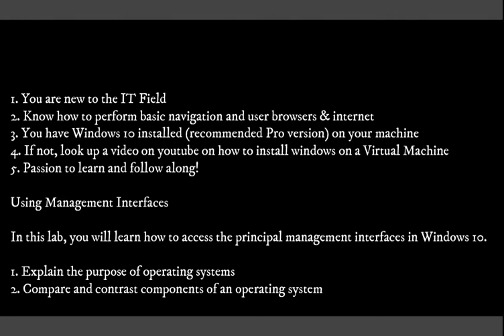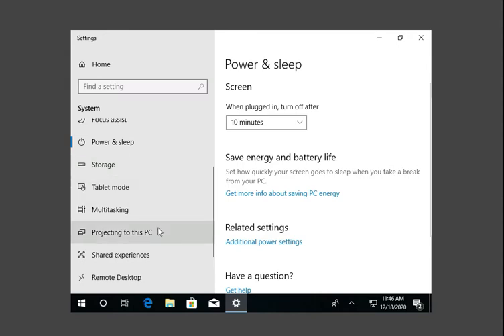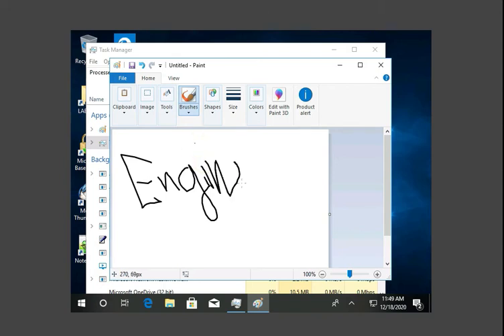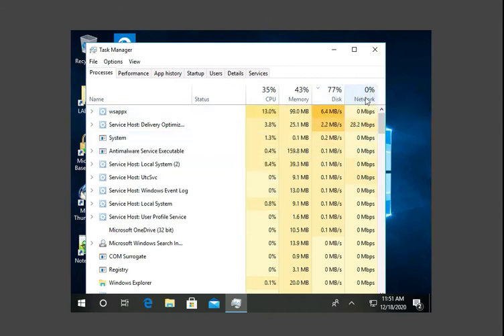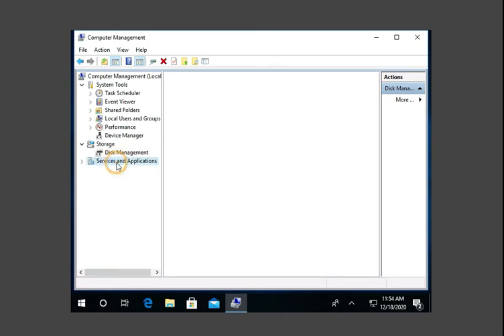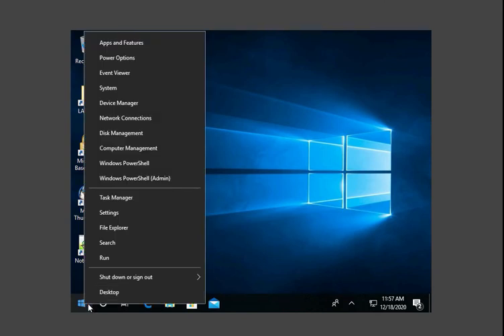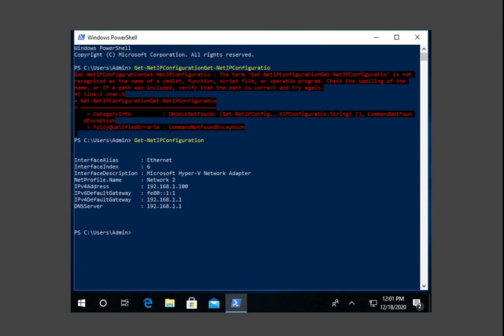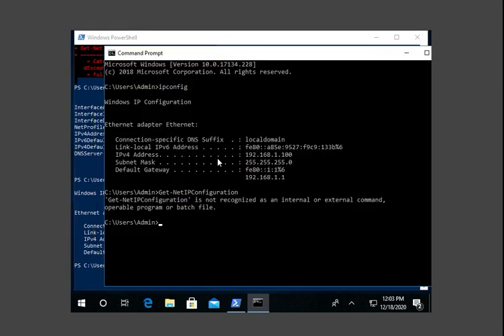CompTIA Hands-On Lab for IT Fundamentals ITF+ (FC0-U61) | Episode 1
In this first Episode of CompTIA IT Fundamentals ITF+ (FC0-U61) hands-on virtual lab, we will navigate Windows 10 management interfaces like quick access tools for power users, The Task Manager, Management Console and look at Powershell and cmd interface.

It is highly recommended that after finishing the conceptual and theoretical aspects of CompTIA ITF+, you should practice labs to gain practical experience. If you do not have a Windows 10 Operating System, you can always download Virtual Box and get a copy of Windows to practice on.

New to 3nginerd? If so, here's what you need to know -- I like to teach and educate people for FREE, so I use this channel to explore Information Technology, Project Management, Engineering and other self-learning topics to help you succeed in your careers and educational endeavours.